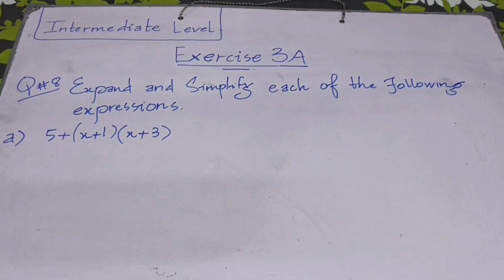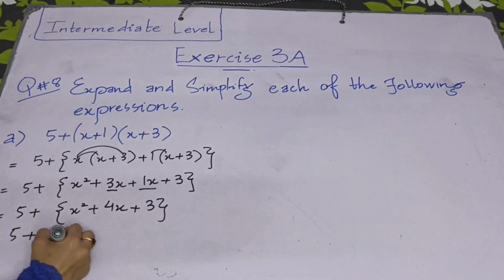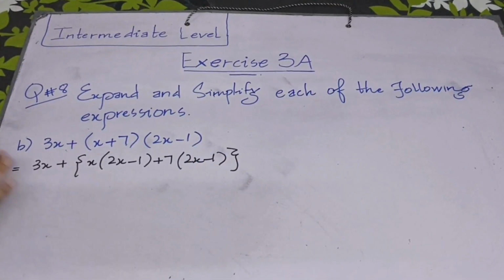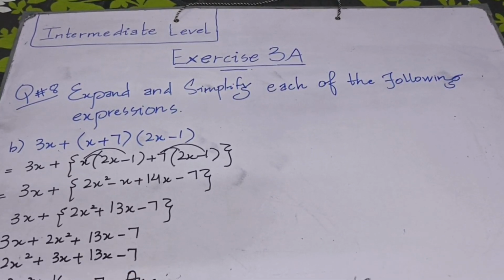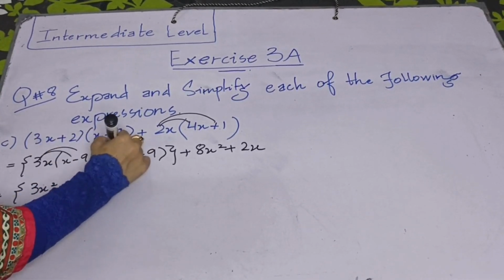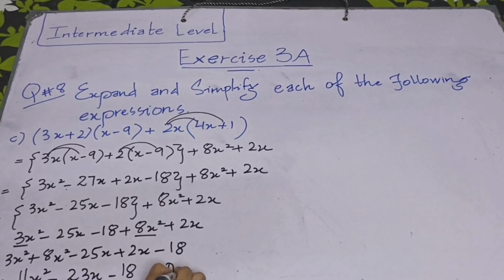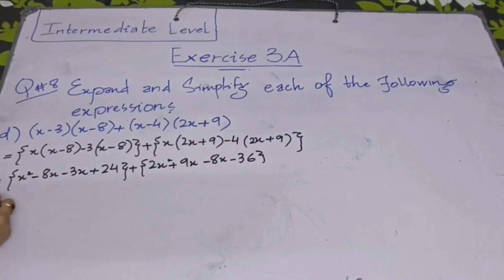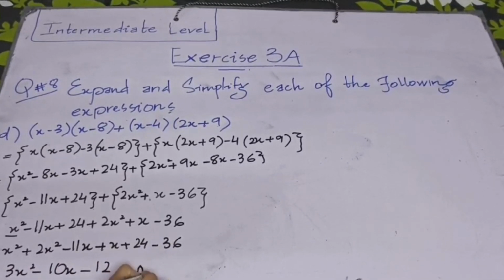D2 Math Chapter 3 | Exercise 3A Q8 | Step-by-Step Expansion | Last Intermediate Level Video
Congratulations on reaching the final video of the Intermediate Level for D2 Math Chapter 3! 🎉
In this lesson, we tackle Exercise 3A (Basic Level) - Question 8 with full step-by-step solutions.
Strengthen your skills in expanding algebraic expressions and review everything you've learned so far.

📚 Topics Covered:

Algebraic Expansion Techniques

Distributive Property Applications

Final Tips for Mastery

🌟 Thank you for following along the Intermediate Level series!
📢 Got any questions? Drop them in the comments — we’re here to help!